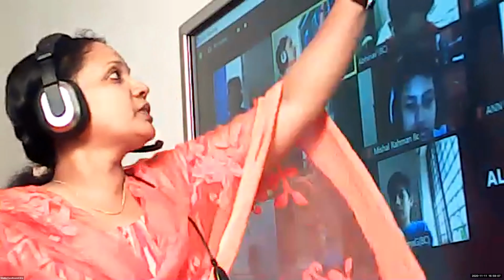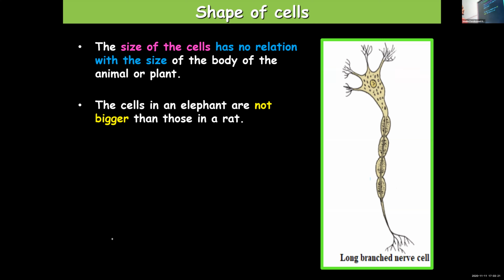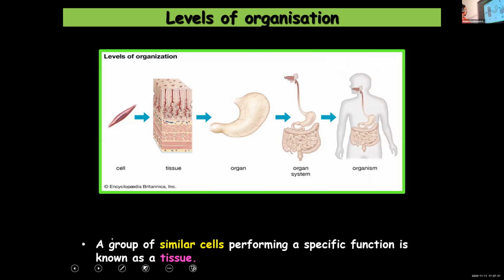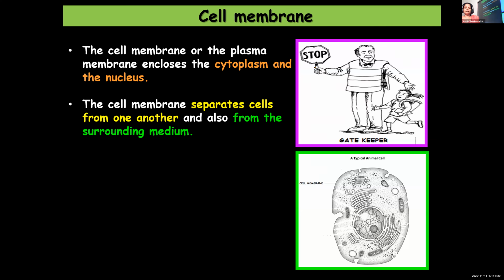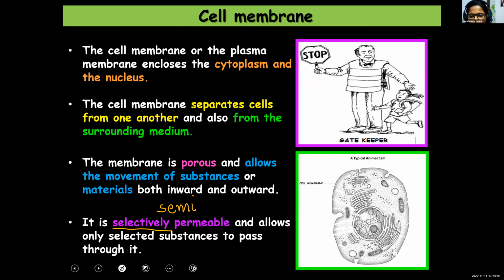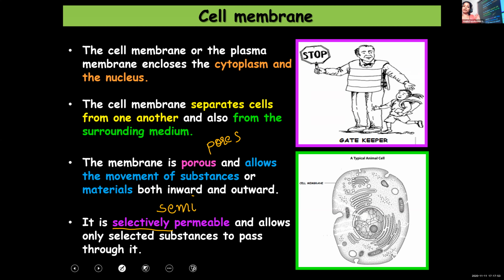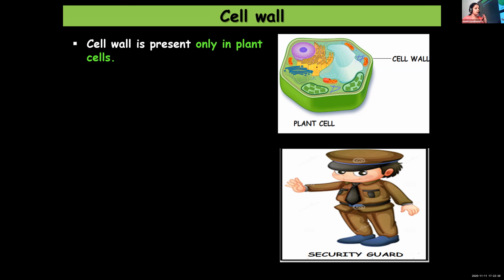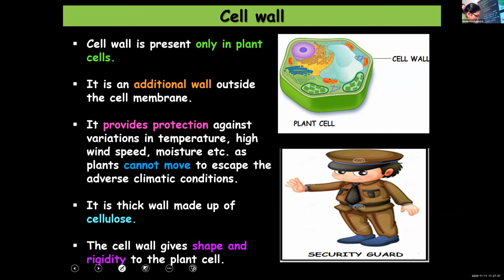Dr.Raju Davis International School | CLASS 8 BIOLOGY | 11-11-2020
CLASS 8 BIOLOGY COMPONENTS OF A CELL